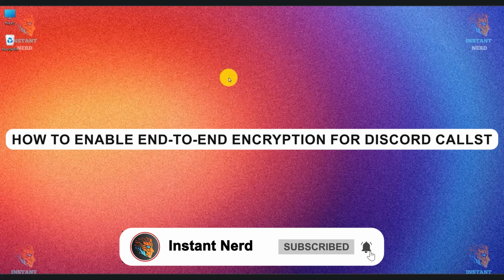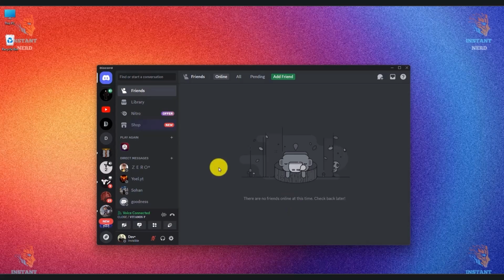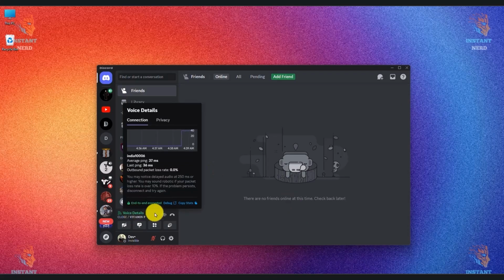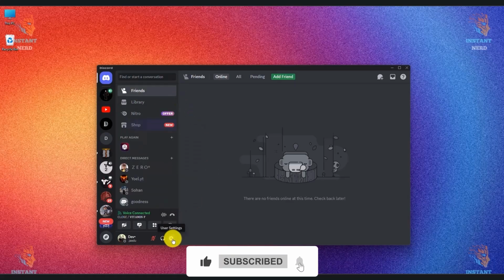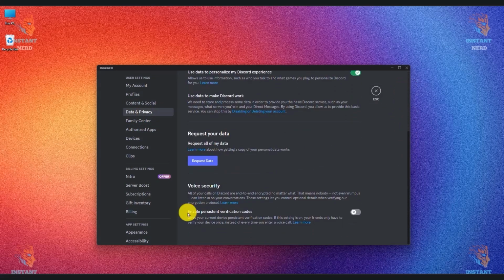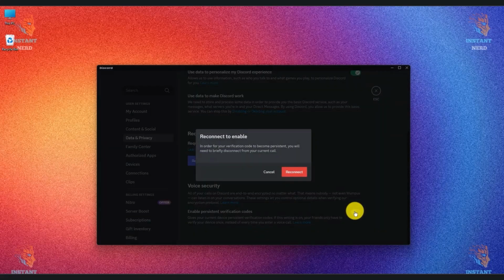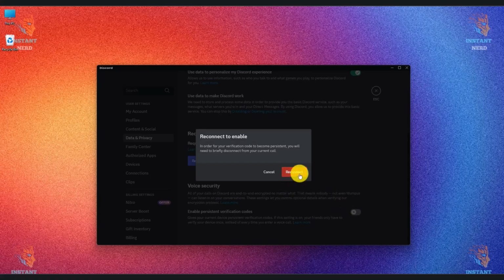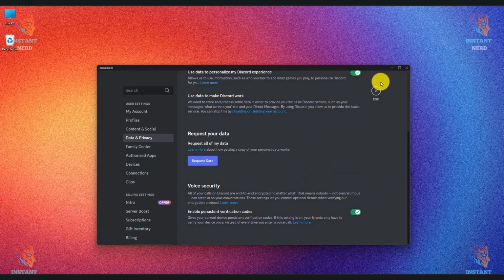How to Enable End-to-End Encryption for Discord Calls | Discord Security Tricks 2025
Want to keep your Discord calls private and secure? With end-to-end encryption (E2EE), your voice and video conversations stay fully protected, ensuring that only you and the recipient can access them. In this step-by-step guide, we’ll show you how to enable end-to-end encryption for your Discord calls so you can chat with confidence.

What You'll Learn in This Video:
✔️ How end-to-end encryption works on Discord
✔️ How to enable E2EE for voice and video calls
✔️ Which Discord features support encrypted calls
✔️ Why encryption is essential for privacy
✔️ Best security practices for safer online communication

Why Enable End-to-End Encryption?
In an era where online privacy matters more than ever, E2EE ensures that no third party, including Discord itself, can access your conversations. Whether you're discussing sensitive topics, hosting private meetings, or just want an extra layer of protection, encryption gives you the peace of mind you need.

Pro Privacy Tips:
🔹 Always update your Discord app for the latest security features
🔹 Use strong passwords and enable two-factor authentication
🔹 Be cautious about sharing links or personal information in calls

By following this guide, you’ll enhance your digital security and keep your Discord conversations truly private.